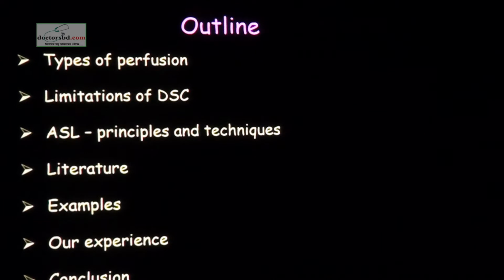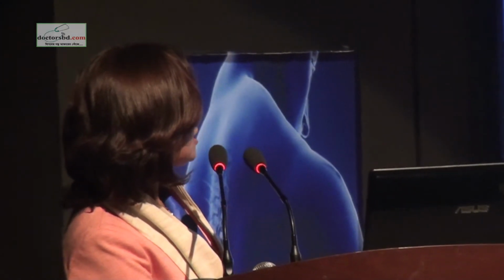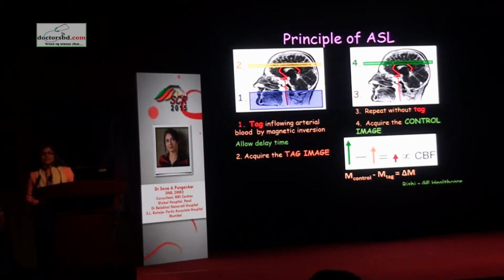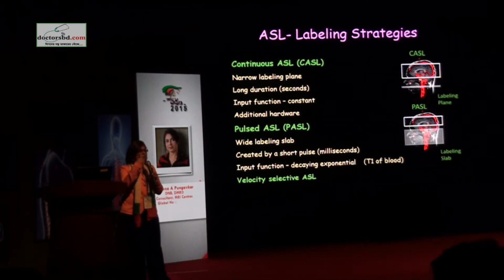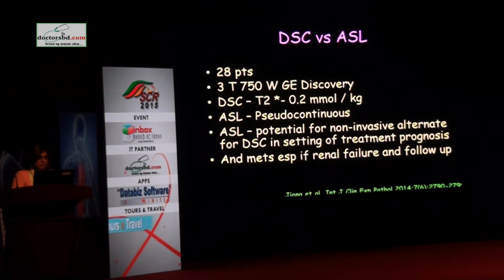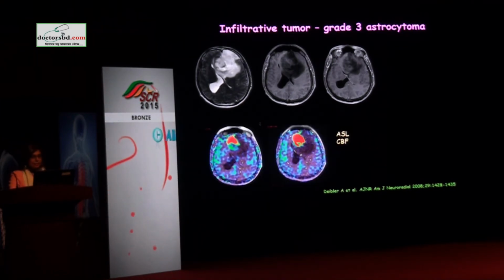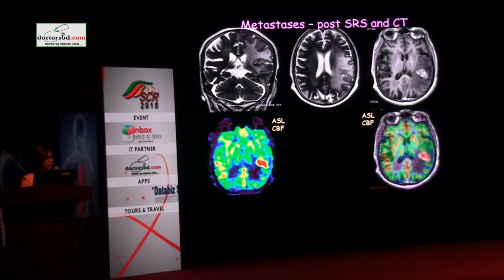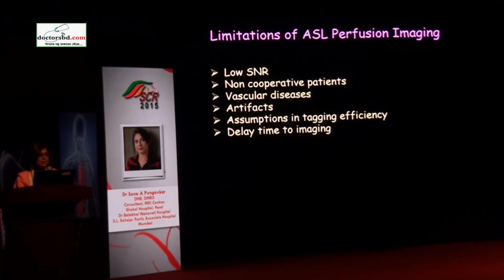3D Artial spin labelling - A novel technique for assessing the brain in tumors & infections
Bangladeh Society of Radiology & Imaging (BSRI) presents 9th SAARC Congress of Radiology (SCR 2015) in Dhaka on 18-19 December 2015.  doctorsbd.com was the IT partner of this event.

There on 18th December Dr. Sona A Pungavkar gave a oral presentation on "3D Artial spin labelling - A novel technique for assessing the brain in tumors & infections- Experience of over 500 patients"

Speaker Detail:
Dr. Sona A Pungavkar
DNB
Consultant, MRI Centers
Global Hospitals, Parel
Dr Balabhai Nanavati Hospital
S. L. Raheja-Fortis Associate Hospital
Mumbai